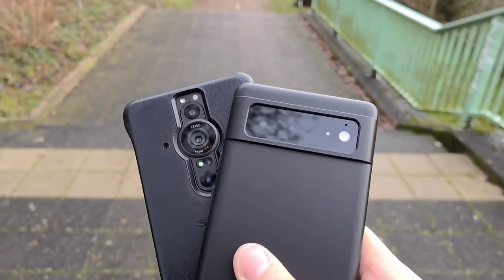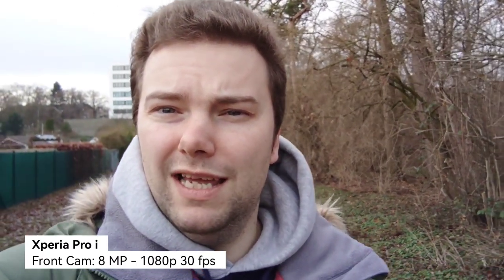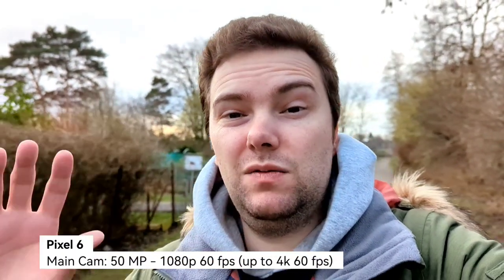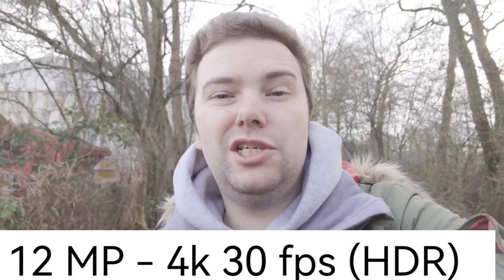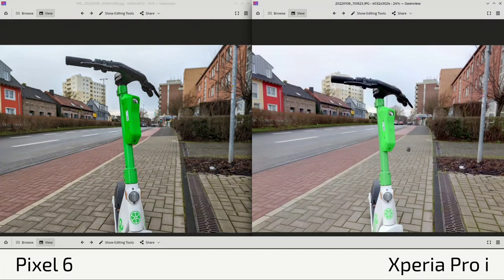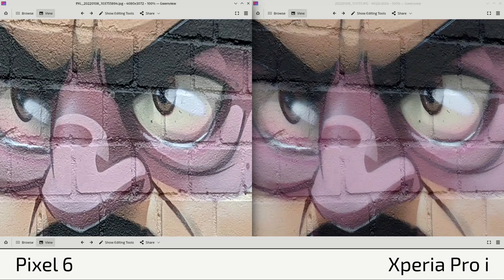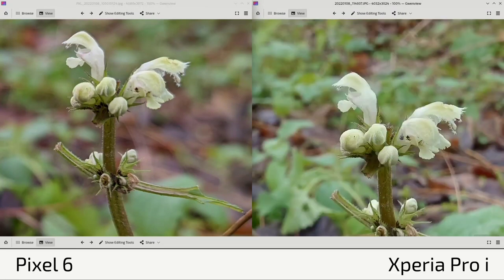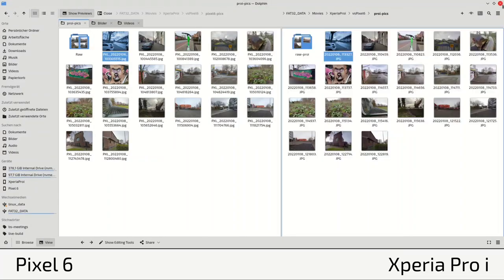Xperia Pro i vs Pixel 6 - Camera Comparison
First video of the year 2022. Happy new year.

My comparison between the Sony Xperia Pro i and the Google Pixel 6.
Which one do you think is the clear winner in terms of photos and videos?